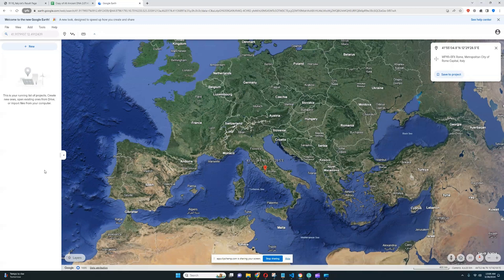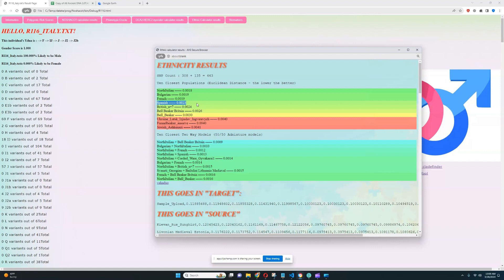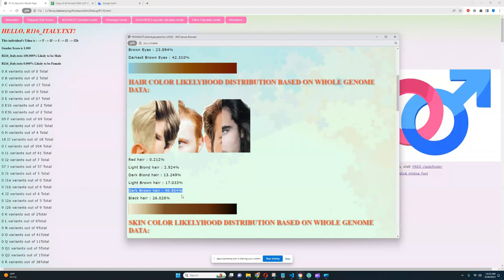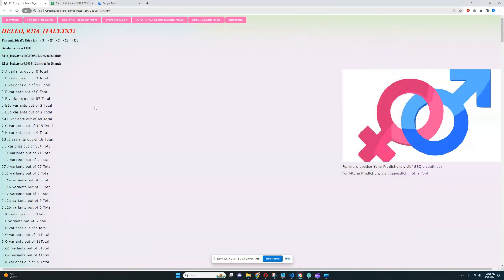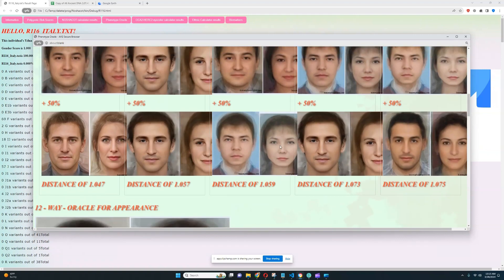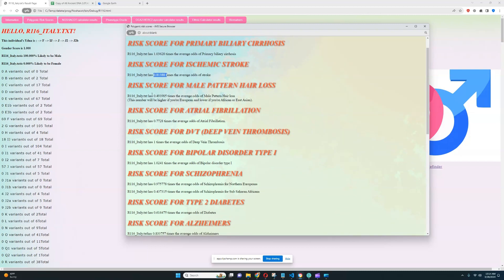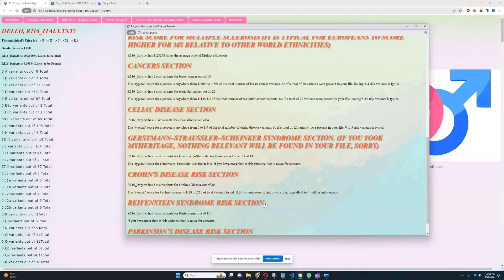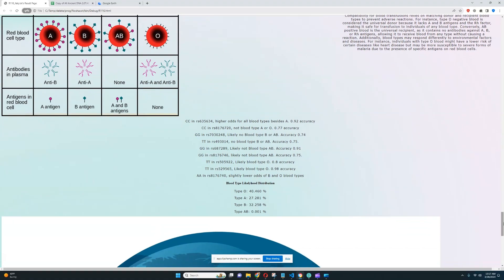DNA result of Ancient Roman (R116)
During the Roman Empire, the Celts played a significant role in the cultural and historical landscape of Europe. The Celts were a diverse group of peoples with distinct languages, customs, and artistic traditions, inhabiting regions spanning from modern-day Britain and Ireland to parts of France, Germany, Spain, and beyond. While the Roman Empire expanded its territories and influence across Europe, it encountered various Celtic tribes and kingdoms, leading to both conflict and cultural exchange. The Celts' skilled craftsmanship in metalwork, intricate designs, and vibrant artistry influenced Roman art and culture, especially during the period of Roman expansion into Celtic territories. Additionally, some Celtic tribes formed alliances with the Romans, serving as mercenaries or trading partners, while others fiercely resisted Roman rule, such as the famous rebellion led by Queen Boudica of the Iceni tribe in Britain. The interactions between the Celts and the Romans contributed to the rich tapestry of ancient European history, shaping political dynamics, artistic expression, and societal structures during the height of the Roman Empire. Explore the DNA results of a Celt from Italy!